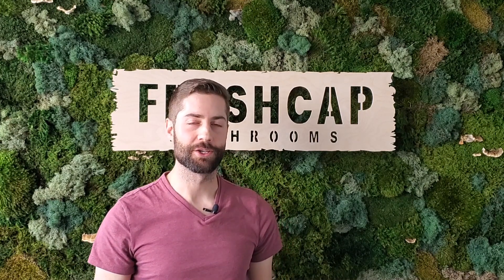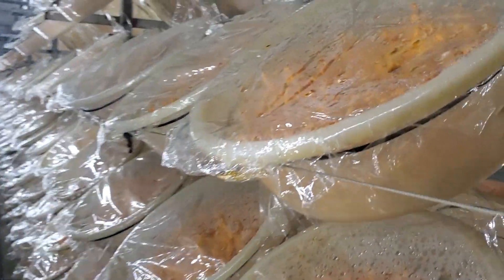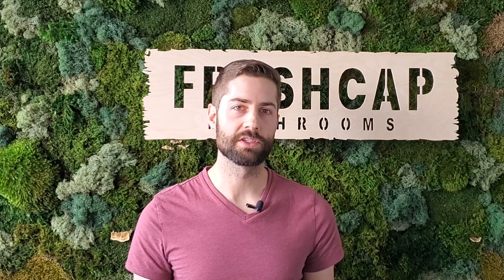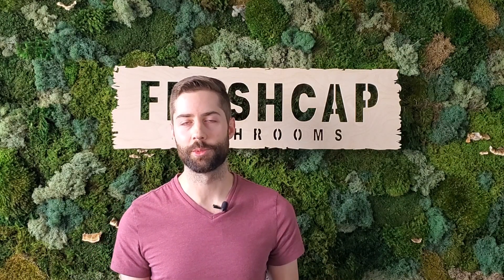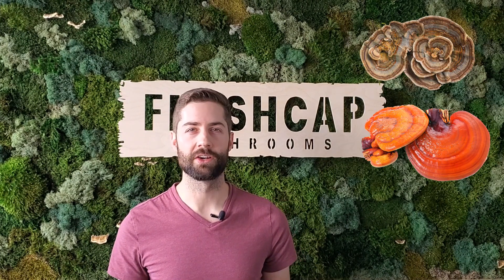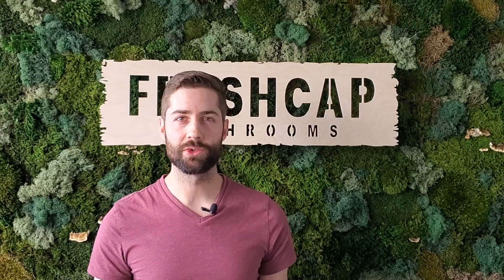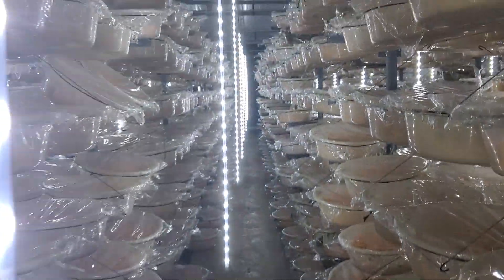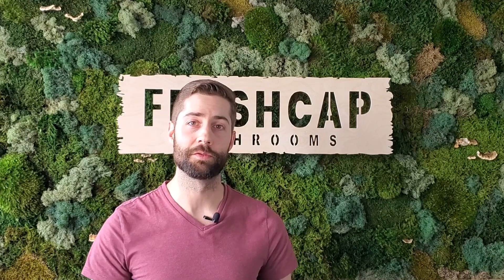Does Cordyceps Actually Grow On Bugs? Know The Difference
Does Cordyceps grow on bugs? Is it vegan?

That’s a question we get a lot. Especially from people who follow a strict vegan diet but still want to experience the medicinal benefits of Cordyceps mushrooms. ⠀
Cordyceps “sinensis” does indeed grow on bugs. It parasitizes the larvae of ghost moths and eventually grows out of the head of a dead caterpillar high in the mountains of Tibet. That’s why it is sometimes called “caterpillar fungus”. It’s actually pretty creepy. ⠀
Cordyceps sinensis is a medicinal mushroom with a long history in traditional chinese medicine. Since it is rare in the wild and can’t yet be cultivated, it fetches an insanely high price… upwards of $1000/gram. ⠀
That also means that any supplement containing “C. sinensis” fruiting body is either using mycelium, or not understanding what is in the package. ⠀
Luckily, there is another species- Cordyceps militaris- which can be cultivated quite easily and contains the same beneficial compounds as it’s more expensive cousin.⠀
Cordyceps militaris grows typically on a substrate of rice and soy- no bugs required!